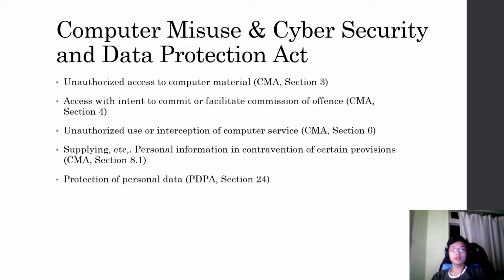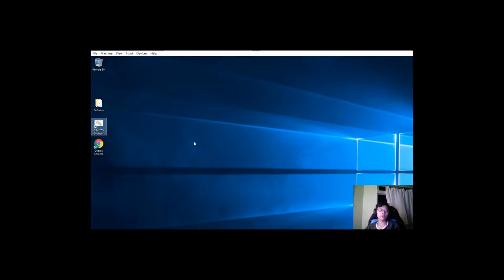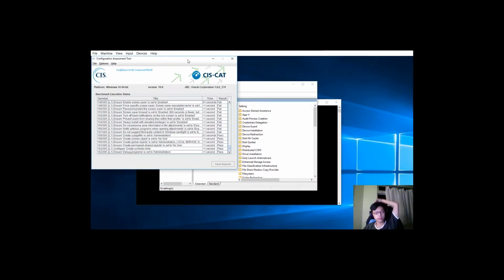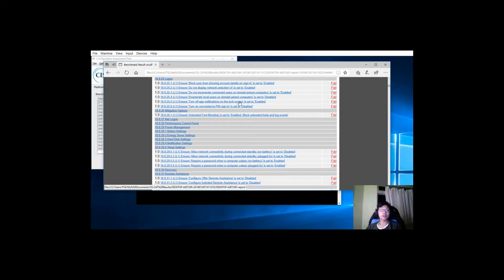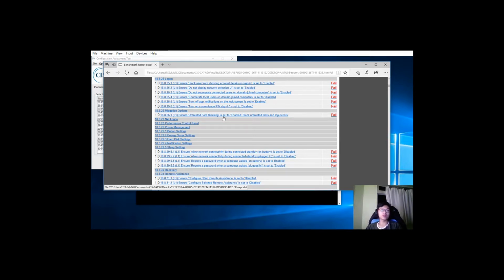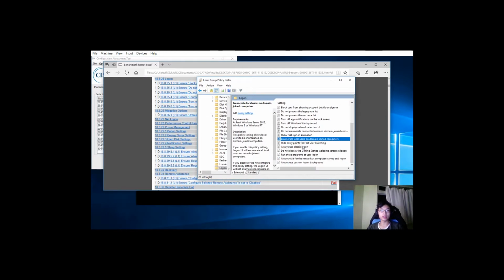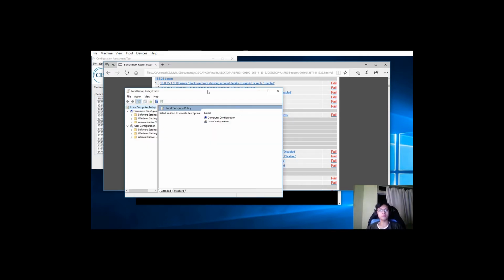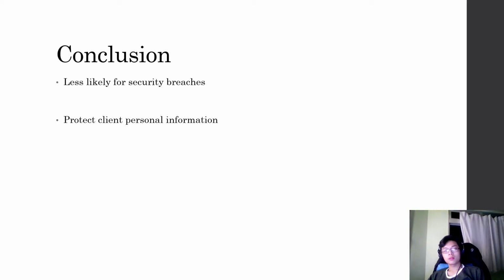ISSE Presentation (1801653E)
ISSE Presentation